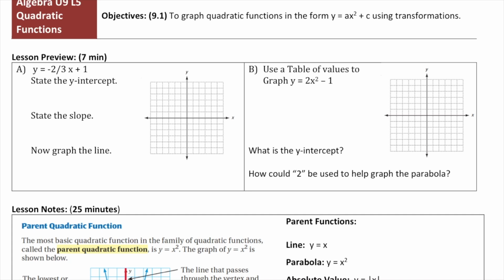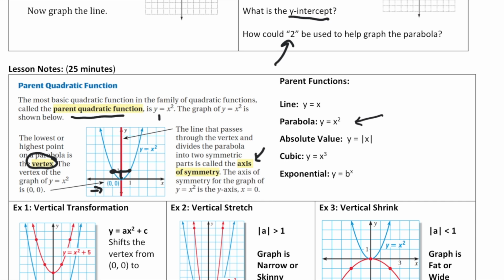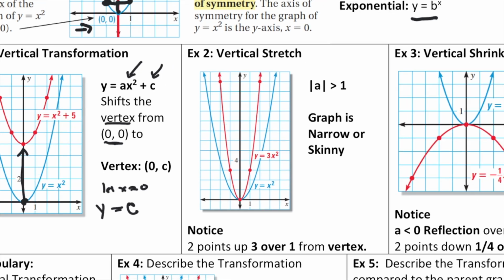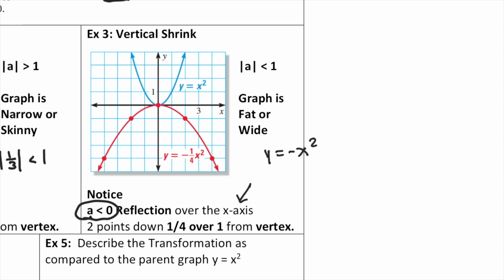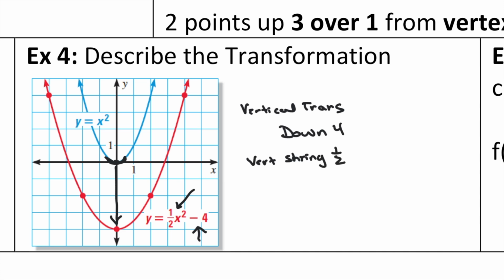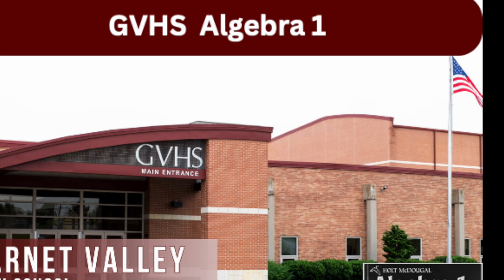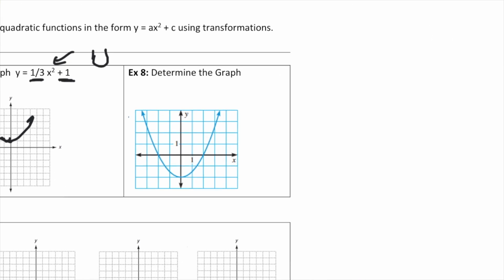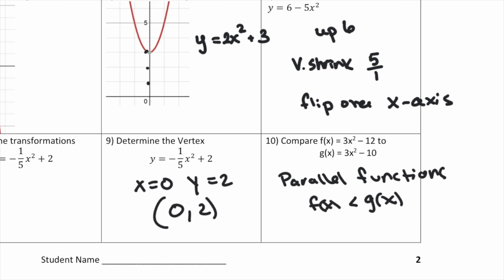U9 L5 Quad w transformations wM